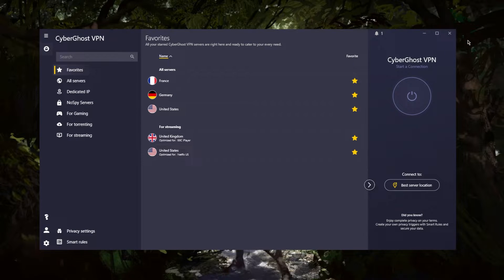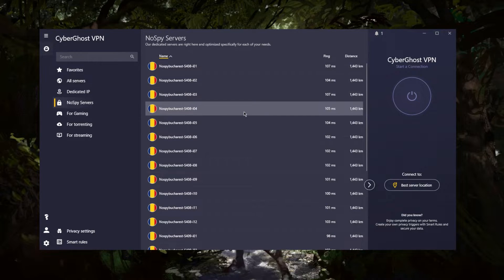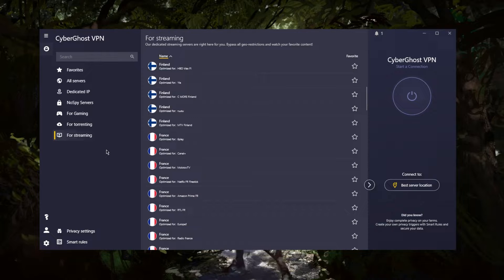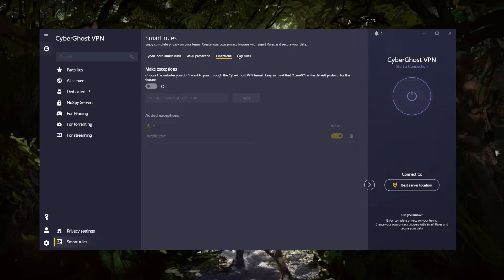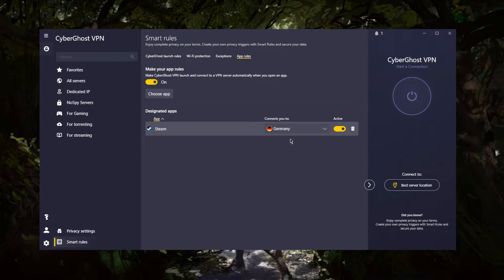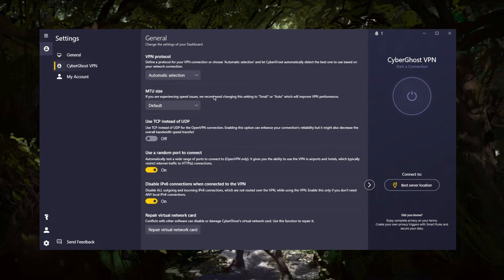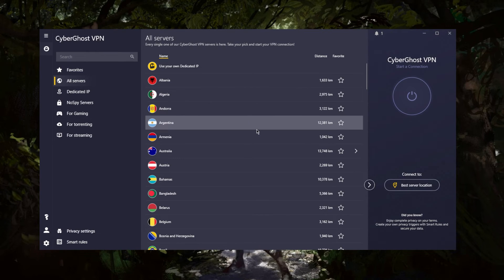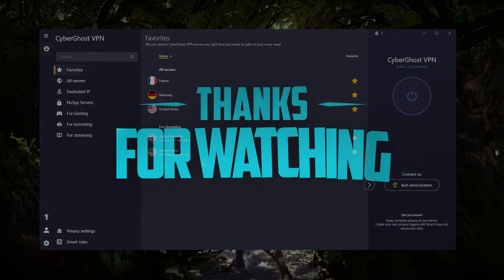My CyberGhost Experience in 2026 | CyberGhost VPN Review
My CyberGhost Experience in 2026 | CyberGhost VPN review. CyberGhost is a solid budget VPN that's ideal for privacy, speed, streaming, torrenting & online security.

How's it going, everybody? Welcome back. And today I wanted to share my experience with CyberGhost. But if you're looking for an in depth review, you'll find that in the description down below, as well as links to pricing and discounts. So let's get straight down to it. Now. CyberGhost is one of those VPNs that are actually quite a bit budget friendly and offers just the right amount of features. And I've got over 6800 servers, and just about 90 to 91 countries, and you'll be able secure up to seven devices for a subscription. Now, you don't get many features with CyberGhost. But here's what you get. First of all, you get no spy servers for extra anonymity, you get gaming specific servers, for better ping, you have torrenting optimized servers, and you have streaming optimized servers. And what I like about the streaming list is that for example, if I want to unblock Hulu, I can just look up Hulu, and it will give me the optimized servers for Hulu. Same thing, if I want to unblock Netflix, I can just look up Netflix and it will give me the right servers for that. Depending on which country I can connect to it just gives me all the right servers without having to test out any of the servers. Of course, you can still use the regular servers to unblock streaming services. But these are just optimized servers that are recommended by CyberGhost themselves. Now if you go to the privacy settings, you have your ad blocker DNS leak prevention and the kill switch and you want to keep these two on and the kill switch you can just turn it off if you'd like. But the kill switch will pretty much make sure they only gonna be connected to the internet wire secured by the VPN. Otherwise, it will cut off your internet connection. When you disconnect from the VPN. And smart rules you have pretty much exceptions and apples as features. You know Wi Fi protection is where you can choose which networks you trust and which you don't trust. You have some launch rules right here. But mainly the feature is going to be exceptions and apples. And these two features are more like convenience features instead of security features and exceptions will allow you to choose the websites you don't want to pass through the VPN tunnel and apples will make CyberGhost launch and connect to a VPN server automatically when you open up the selected application. So right here I have it set up. So if I ever open up steam, it will automatically launch CyberGhost and connect to the German server before I launched steam. Not all the servers are compatible with wire guard. So I just recommend sticking to the automatic selection. And overall I mean CyberGhost is one of the best VPNs out there. It's got a good no logs policy, so they don't collect any of your data. It's very fast. It's very secure. It works with streaming and torrenting. So if that's something you're worried about, you don't have to worry about that at all. You have zero restrictions or bandwidth throttling, and it's a really good VPN overall, considering the very low price, a lot of VPNs won't really offer this kind of consistency and reliability, and they will even charge more than CyberGhost. Now if you're looking to learn a little bit more about the privacy policy speed streaming and torrenting capabilities as well security features of CyberGhost you'll find the full review down below and you'll find links to pricing discounts if you want to get straight to that. Either way, sorry ghost is covered by a 45 day money back guarantee. So in case you're not satisfied with CyberGhost for whatever reason, you can just get yourself the refund besides that calm below if you have any questions, I'll be happy to answer all of them. Thank you guys very much for watching. Have a wonderful day.

Hope you enjoyed my My CyberGhost Experience in 2026 | CyberGhost VPN Review Video.